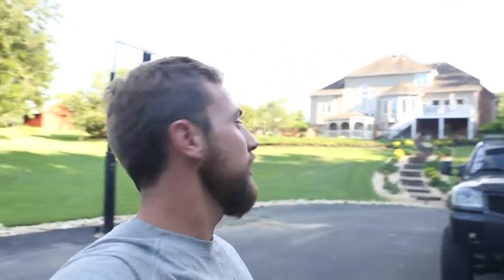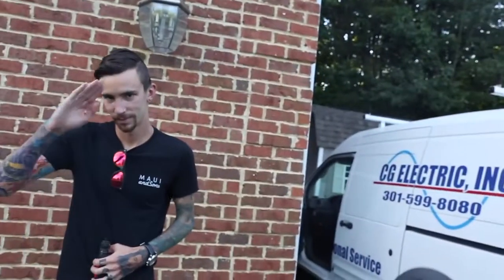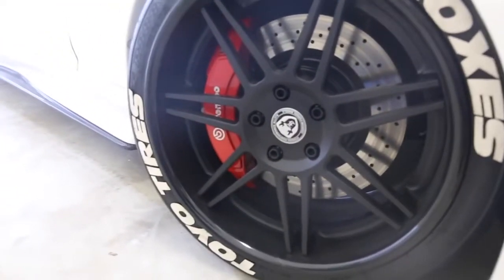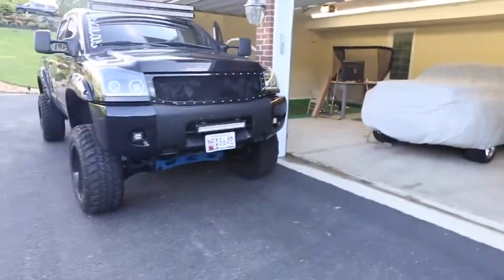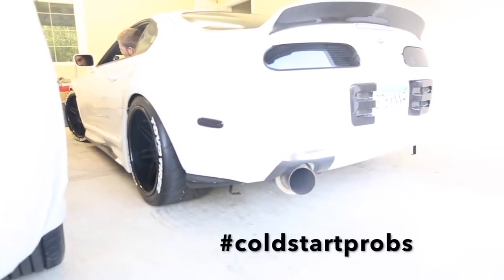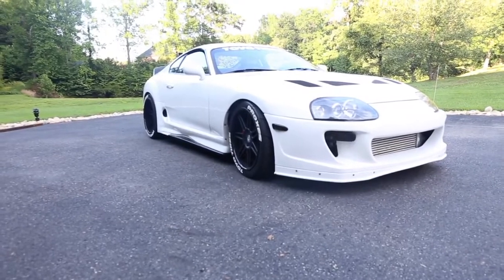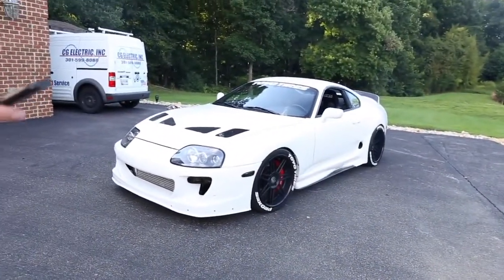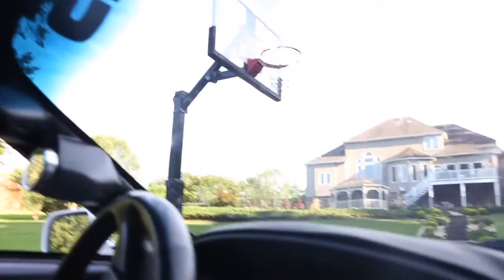700HP 1998 Supra - REACTION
David's reaction to Tony's 1998 Supra with 700HP.